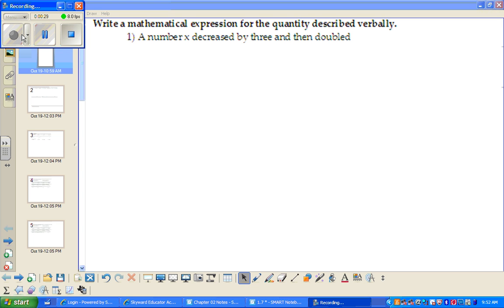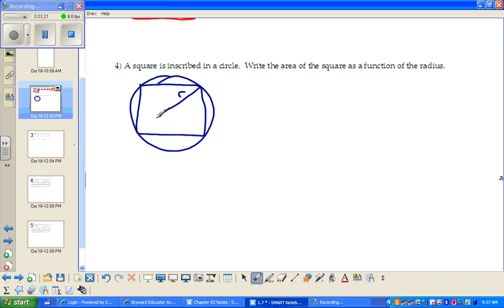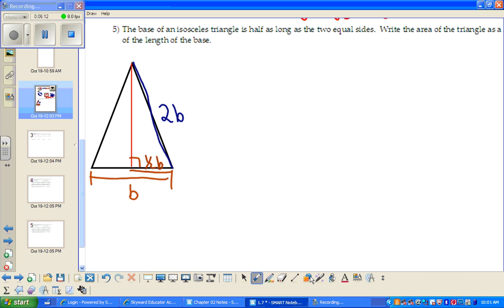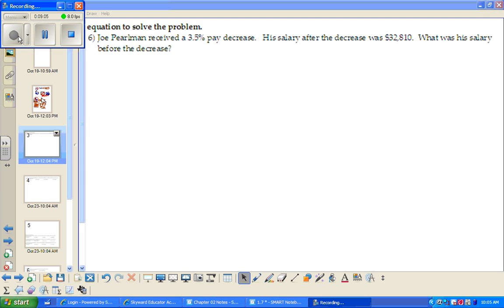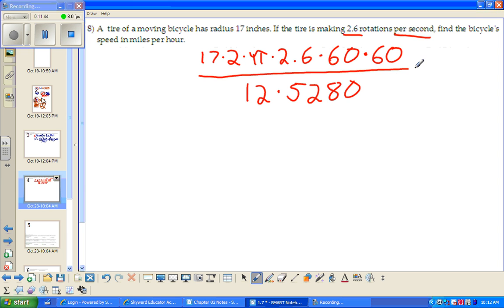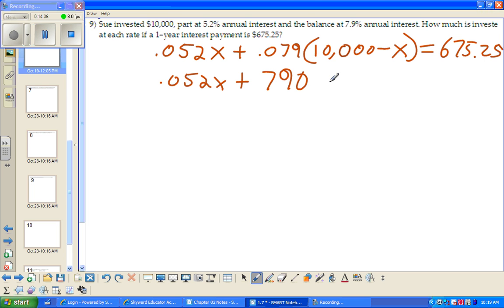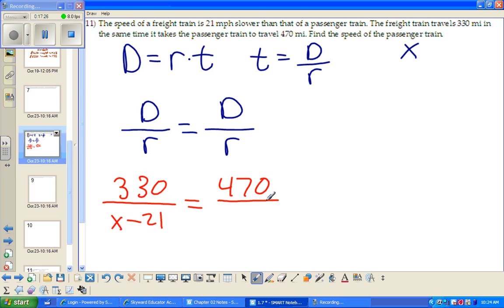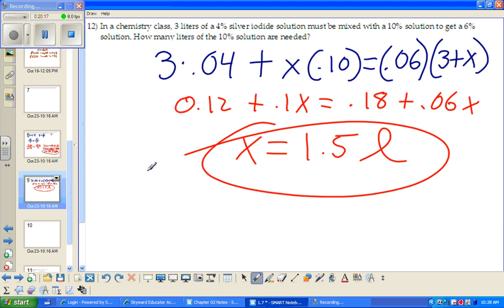1.7 video #2 Kaufman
1.7 practice problems.  I go through a series of word problems.  Once you see each problem, pause, and solve.  Then play through solution.